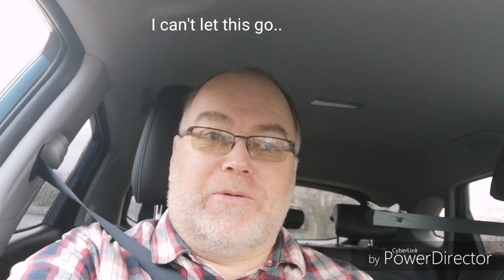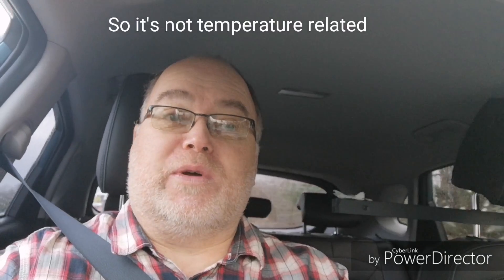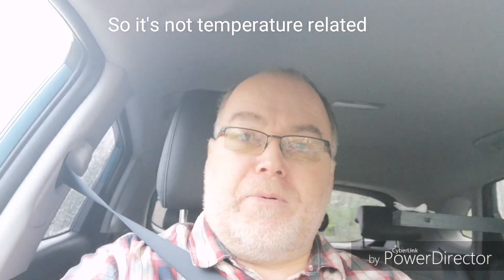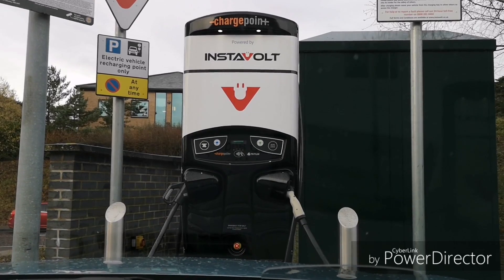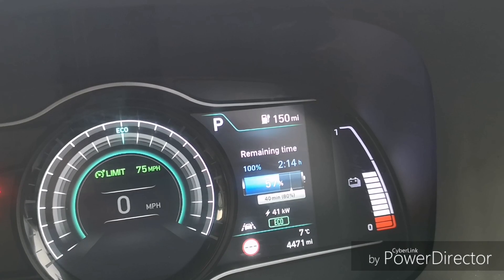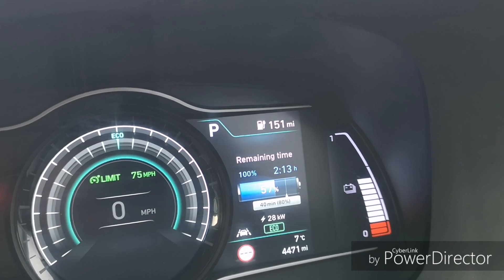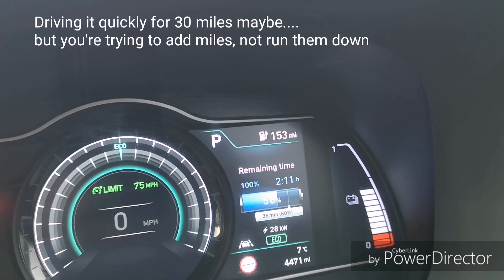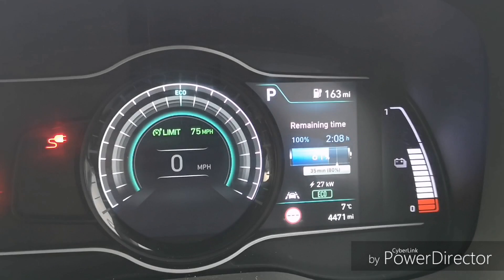Kona Electric / eNiro slow charging from cold & mid SOC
This has bugged me since I saw it twice whilst testing the 39kWh Premium Kona Electric.
Its annoyed me that no one else seems to have experienced it, until recently, mostly because of the few 39kWh cars sold where the issue is more pronounced and most people charge from lower SOC as the Kona has such a great range you don't often need a top up from 50%.

The issue as I see it is this. At cold ambient temperatures of 3 -12 degrees and from mid SOC levels the Kona and potentially Niro EV don't charge at rates you would expect.  From lowet SOC levels and these conditions the car starts charging at 30+KW and increases as the battery warms and permits higher charge rates.
In this mid SOC level scenario it starts at a sensible level and within a minute drops to levels you wouldn't see until much later in SOC %.  The car doesn't seem to attempt to charge faster.

In this video I summise  the issue could be a programming limitation in the BMS restricting rates because the time to charge to 80% is predicted to be within the time specified (54 mins on a 100,KW charger).

Whatever the reason, the restriction seems excessive and time consuming for anyone trying to charge in this scenario.

In my opinion this issue alone seriously compromises the abilities of the 39kWh Kona whereas in the 64kWh it is more a significant and unnecessary inconvenience costing you additional time charging.

bulb.co.uk/refer/nigelw3942